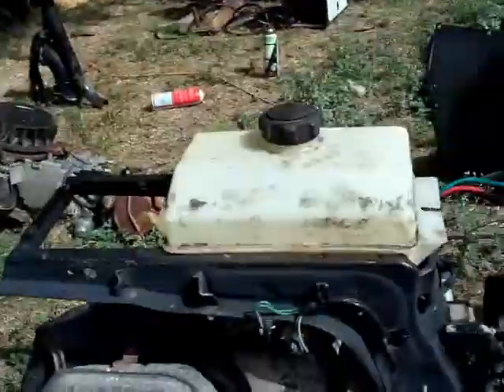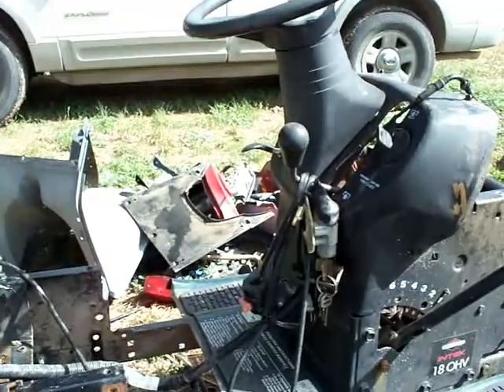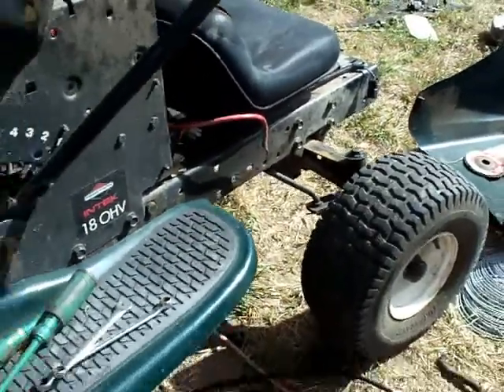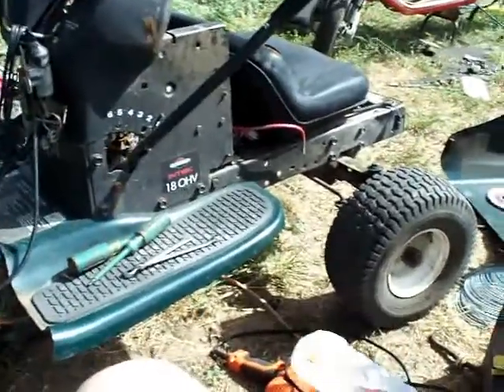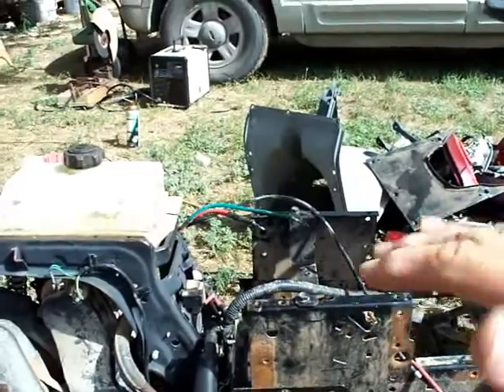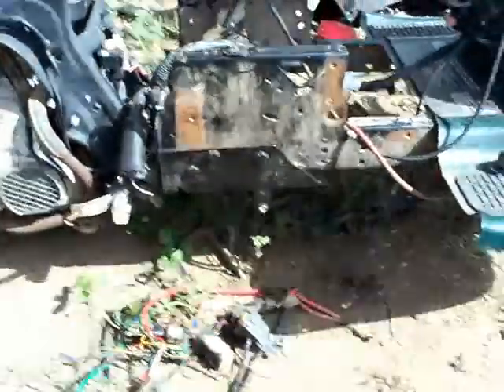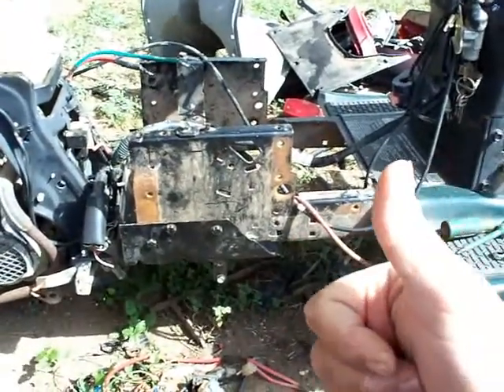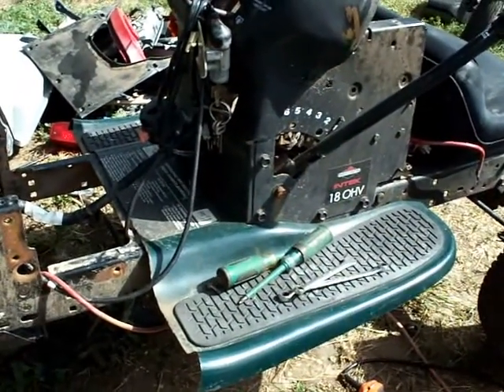Hillbilly Spyder Part 6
I get it running and take a ride. An extremely dangerous thing to do! Hehehe..